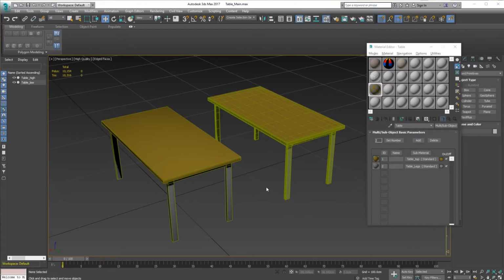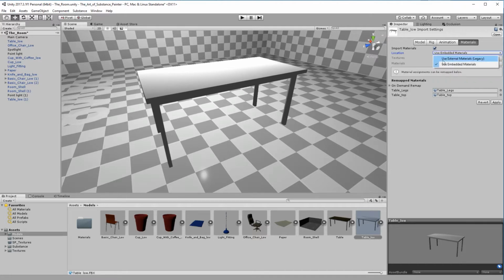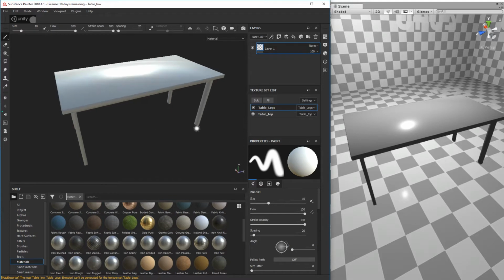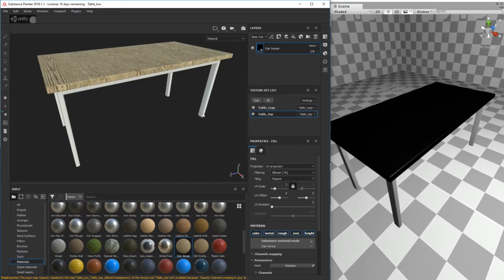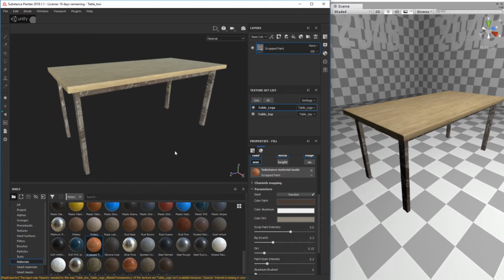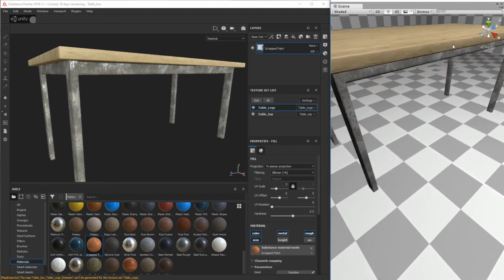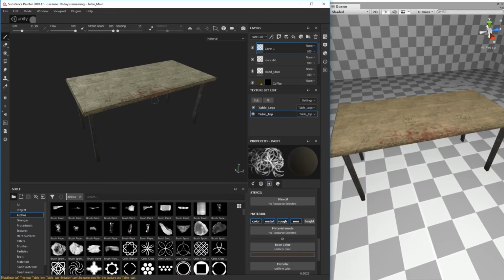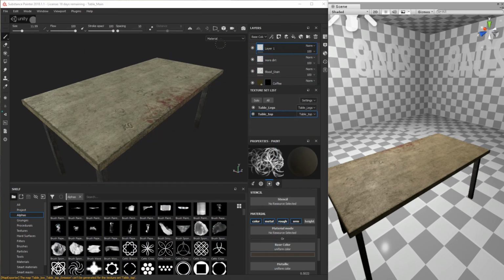Live Link between Substance Painter 2018 and Unity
A tutorial to show you how to set up a live link between Substance Painter 2018, and Unity 2017.3, followed by a completion of the model painted in Substance Painter 2018.